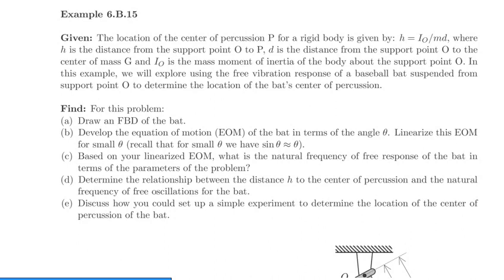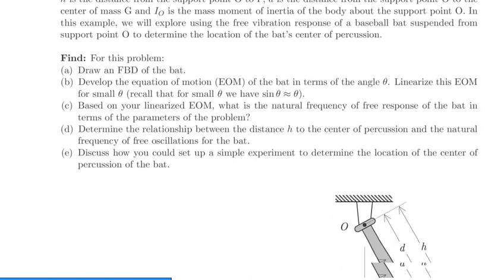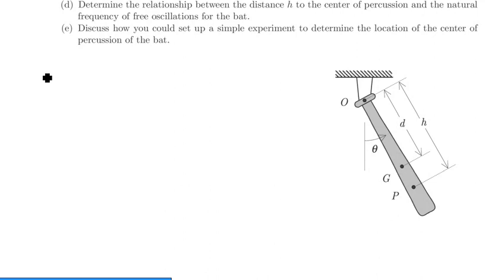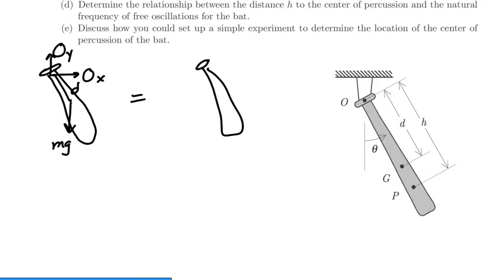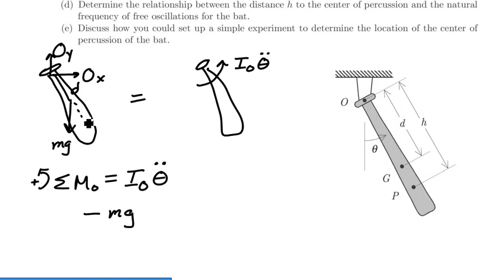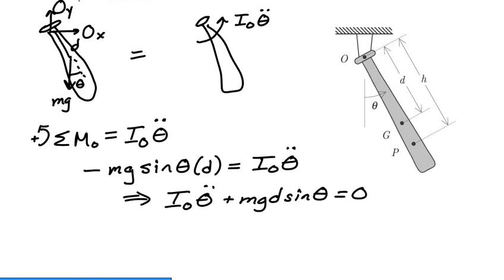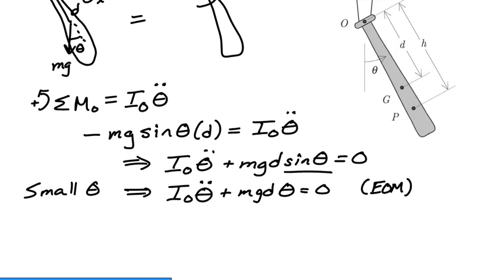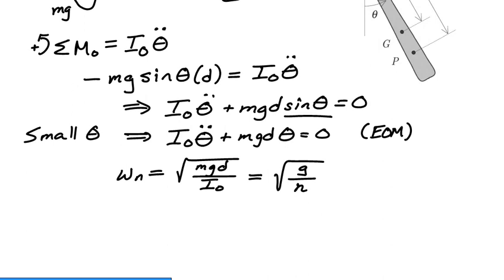Dynamics: A Lecturebook -- E6.B.15